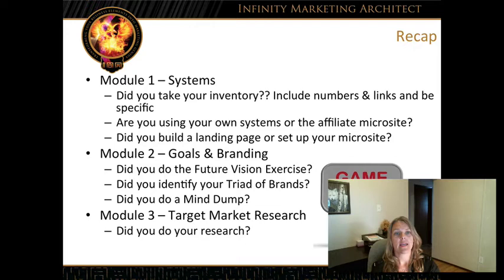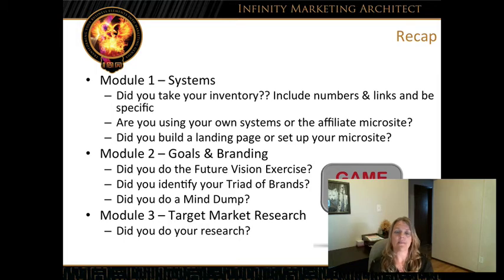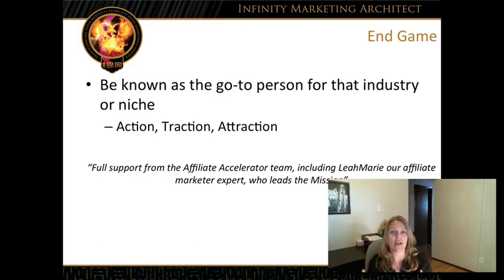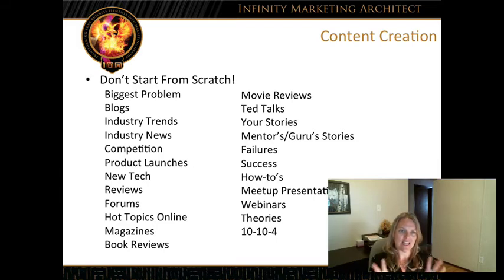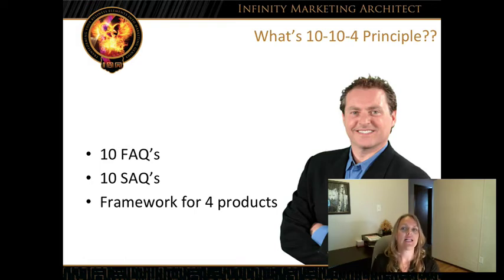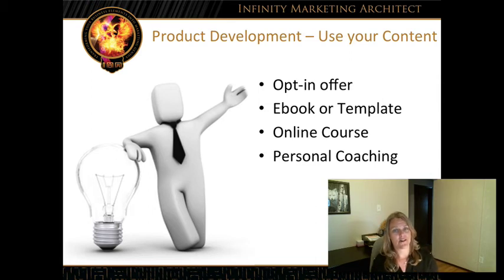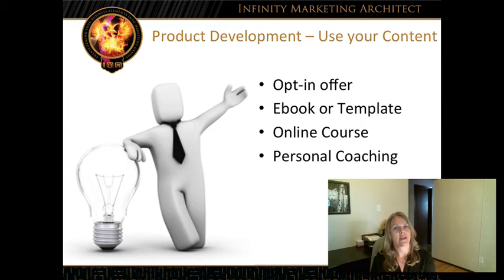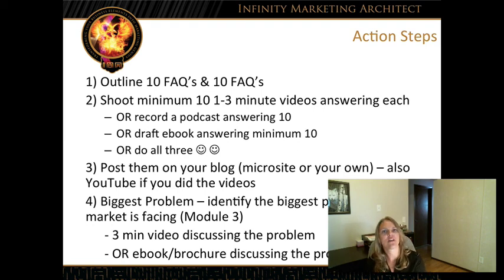Module 4 Lead the Field